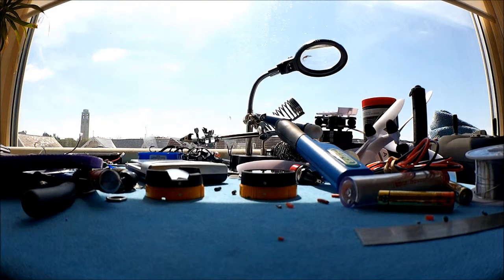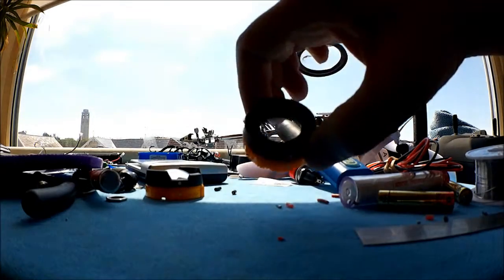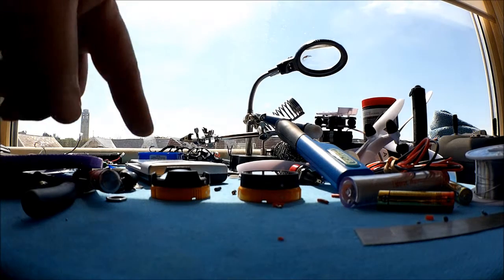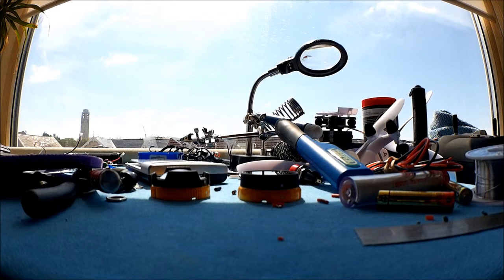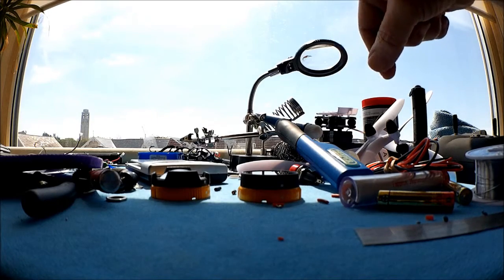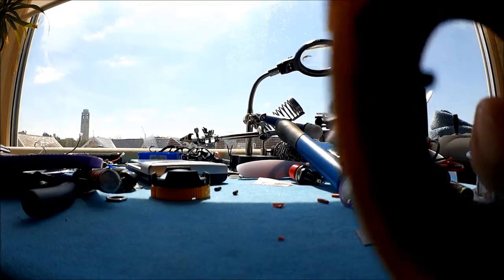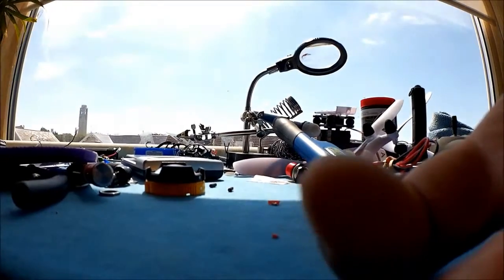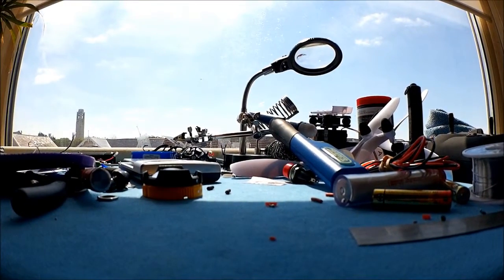Kodak PixPro SP1 accessory lens FOV demo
Kodak state (in the PixPro SP1 manual) that the field of view (FOV) with the curved lens is about 160 degrees and the FOV with the flat lens is about 130 degrees in air and 90 degrees in water.
It doesn't look like it to me - I'd say the curved lens gives a slightly narrower FOV than the flat lens in air.